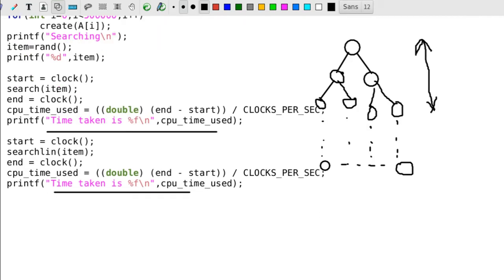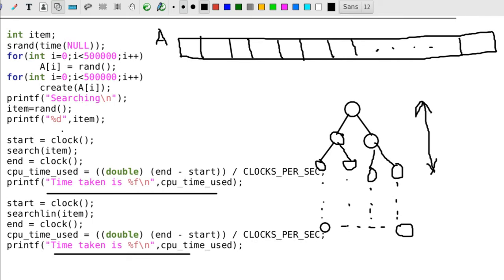Module 4: Efficiency of Using Tree Data Structure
Module 4

Efficiency of Using Tree Data Structure